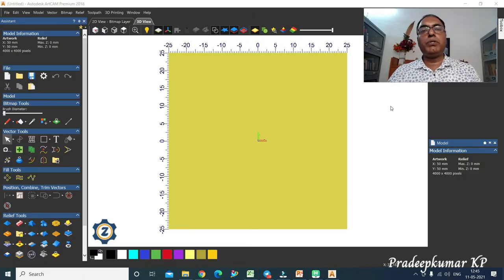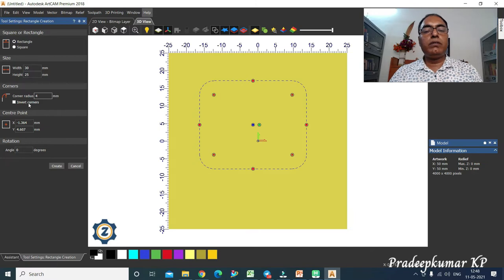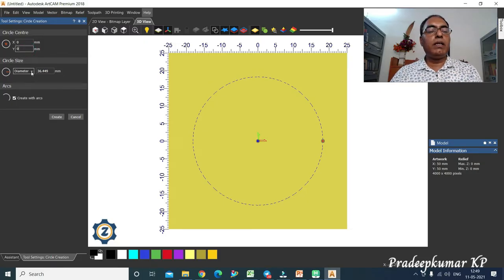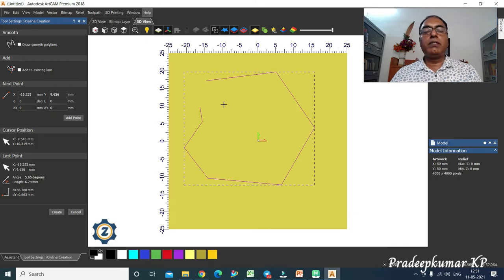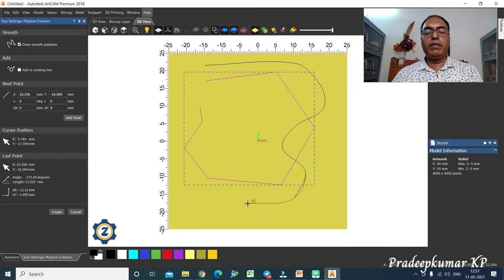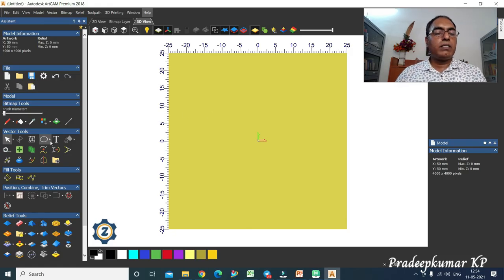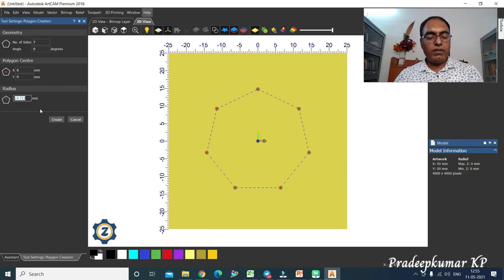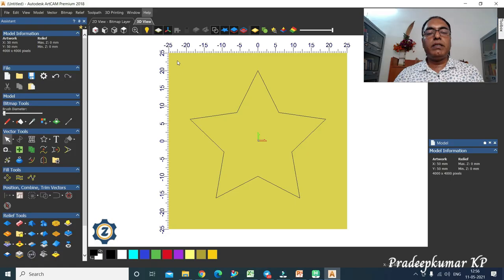1.2 Rectangle, Circle, Polyline, Ellipse, Polygon and Star commands in ArtCAM 2018 / Now, Carveco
Rectangle, Circle, Polyline, Ellipse, Polygon and Star commands in ArtCAM 2018
00:00:20 Rectangle
00:02:25 Circle
00:03:20 Polyline
00:06:35 Ellipse
00:07:45 Polygon
00:08:35 Star
Classes are in very simple English, which can easily understandable by people speaking Sanskrit, Assamese, Bangla, Bodo, Dogri, Gujarati, Hindi, Kashmiri, Kannada, Konkani, Maithili, Malayalam, Manipuri, Marathi, Nepali, Oriya, Punjabi, Tamil, Telugu, Santali, Sindhi, and Urdu.
Please watch all  training videos in these series .
Also start attending doubt clearing Q&A sessions in every week on ArtCAM 2018.